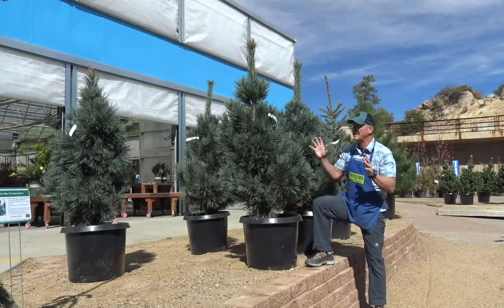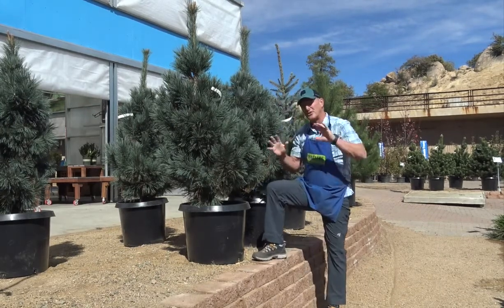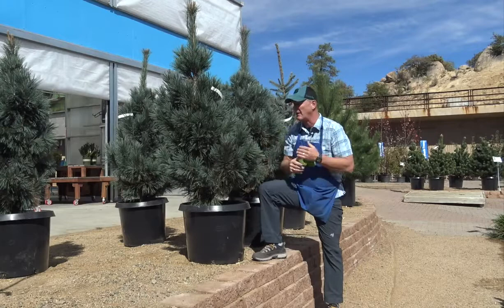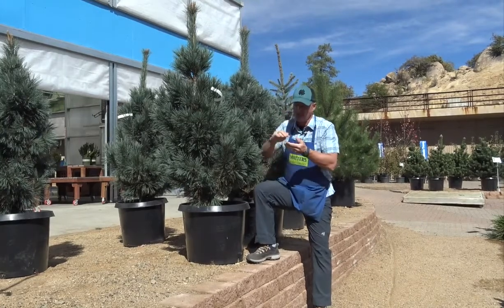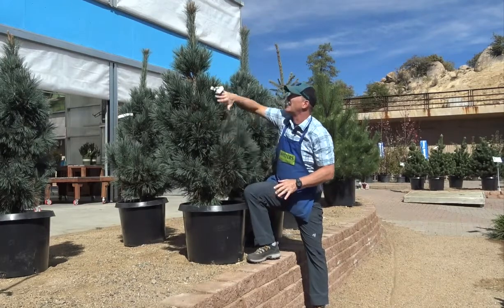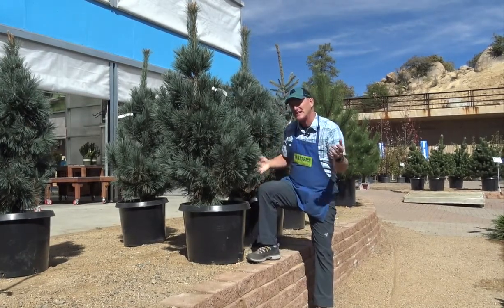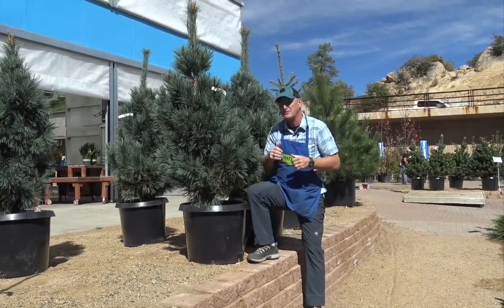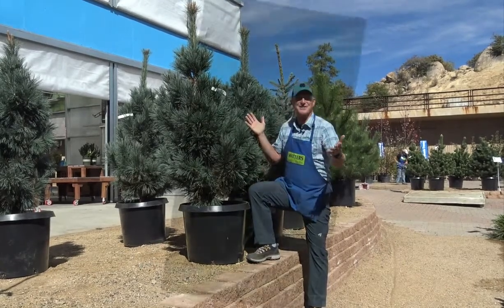November Companion Plants - Vanderwolf Pine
Vanderwolf is related to Arizona Pinion Pine by produces fluffy foliage that resembles a blue Cedar from a distance. It is remarkably resilient in dry Arizona soils. Makes a very graceful single specimen for front yards, parks, or expansive estate-sized landscapes. This distinctive pine grows 12'x5' with long, twisted, silvery-blue needles covering the dense branches. Carefree and easy to grow.